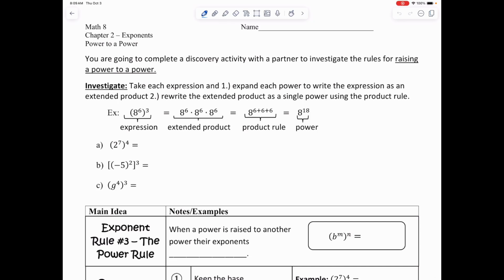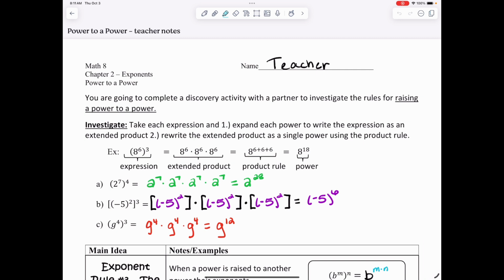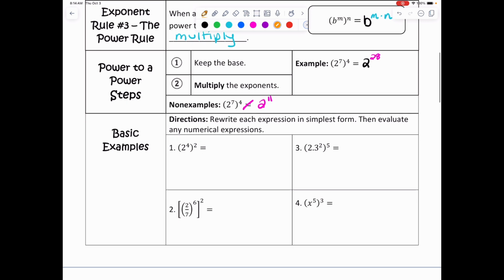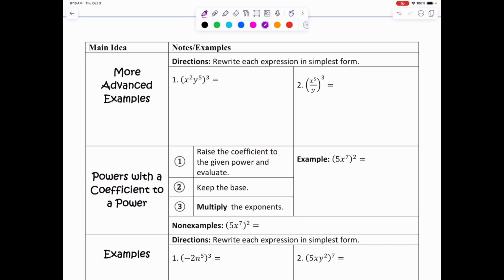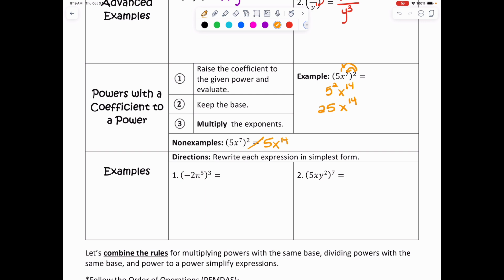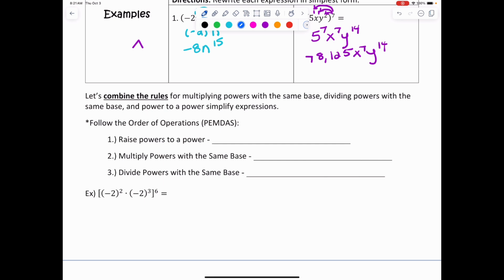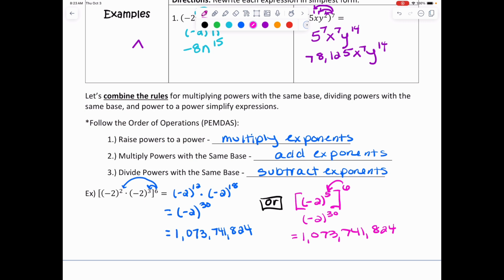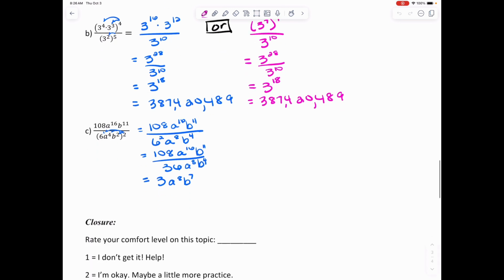Math 8 Power to a Power